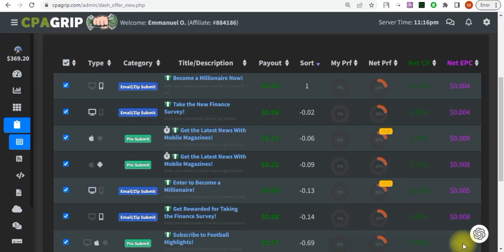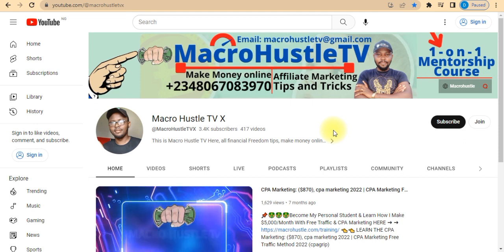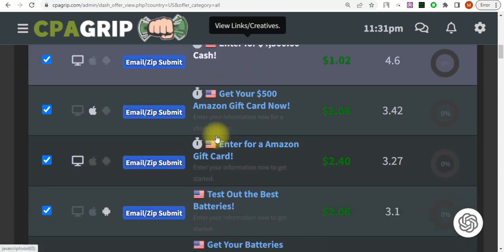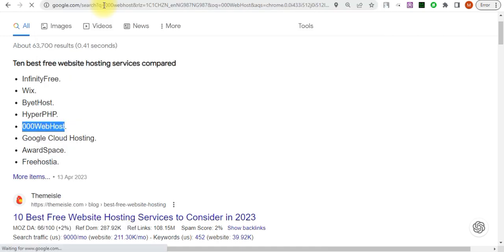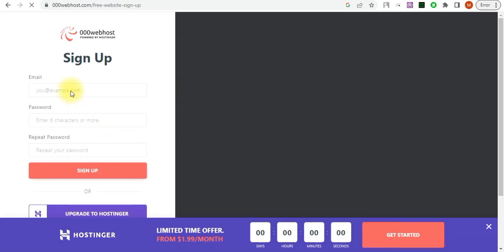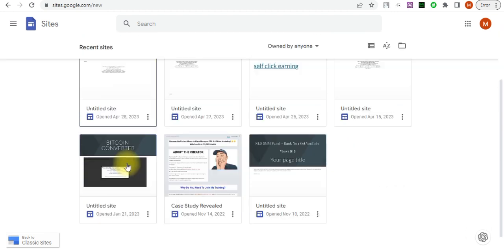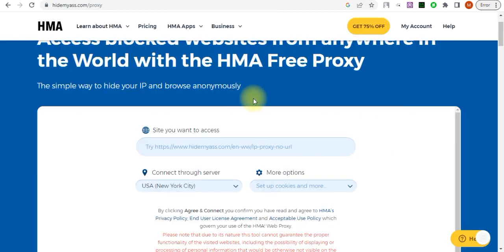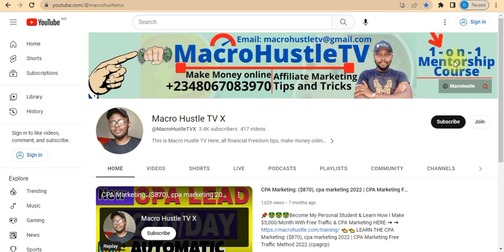CPA SELF CLICK 2023: Earn $369+/Day with CPA Marketing | Cpabuild And CPAGrip (Make Money Online)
here is My Free Proxy Bonus CPA SELF CLICK 2023: Earn $369+/Day with CPA Marketing | Cpabuild And CPAGrip (Make Money Online)
in this cpa self Click 2023, I will show you how to complete CPA offers, and get rewarded for each click with Cpa marketing using Cpagrip

IGNORE THESE:
cpa marketing
cpa marketing for beginners
cpagrip tutorial
cpagrip content locker
cpa grip
cpagrip content locker tutorial
Cpabuild
Cpagrip
Cpa Marketing
content locker

cpa self Click 2023
cpalead self Click
Cpabuild self Click
CPAGrip Self click